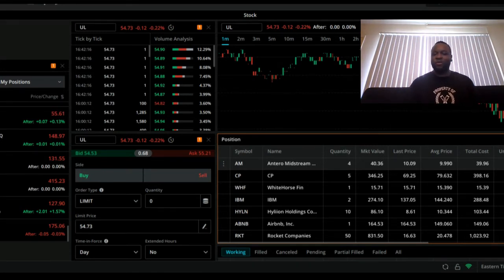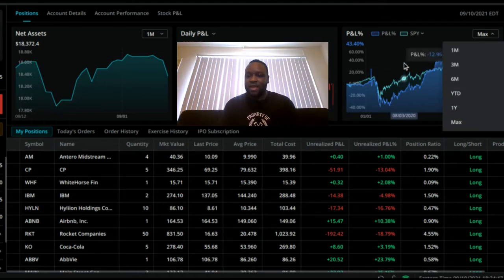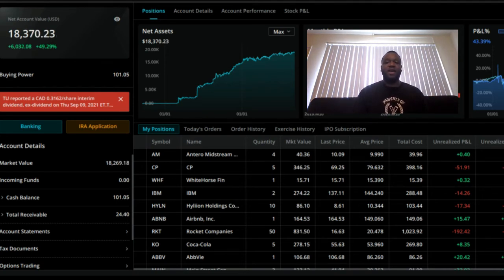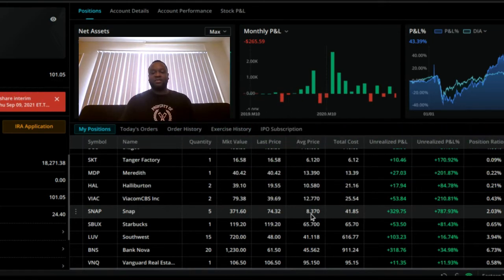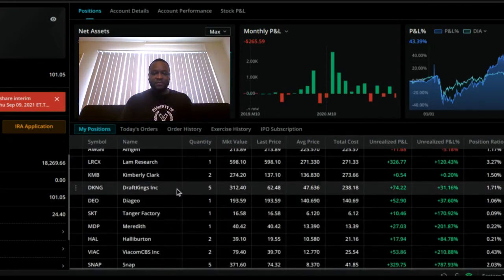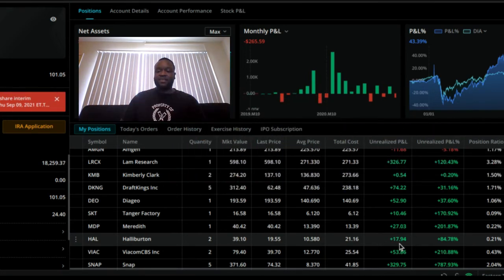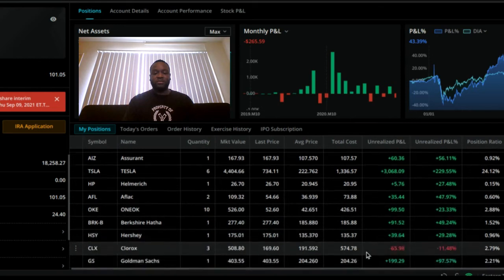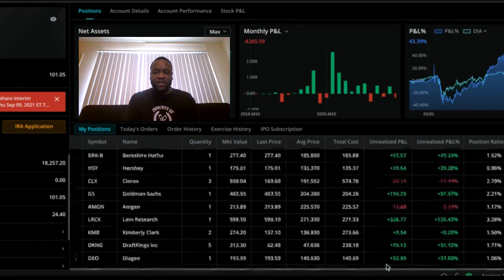WEBULL STOCK TRANFER: AM I DONE WITH WEBULL?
In this video, I will be talking about… So if you haven't already make sure to LIKE, SUBSCRIBE, and HIT that notification bell to show support and make sure that you NEVER miss out on another video. Until next time, thank you and God bless!

Equipment used in this video:
Panasonic Lumix G7

If you would like to open a brokerage account with Webull and earn 2 free stocks with a deposit of $100 here is a link for that

Save the planet, one swipe at a time with this card!
Join me on Aspiration- a financial firm with a conscience!
Sign up with my link and Aspiration will plant 25 trees! When you spend $250 we will both get $50 cash!

Just beginning your credit journey or have a poor credit history? This card is perfect for that.

Love this credit card! Check it out!

Sign up for M1 Finance through this link and receive a complimentary $10 when you open the account.

 Recommended Beginner Investor Book

Attn: Some of the links above may give me an incentive for my referral.